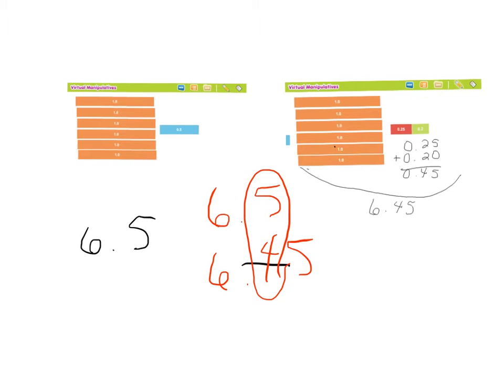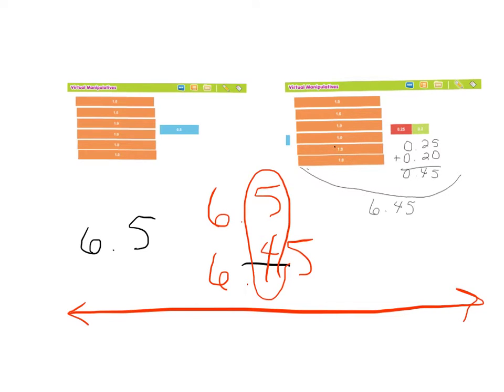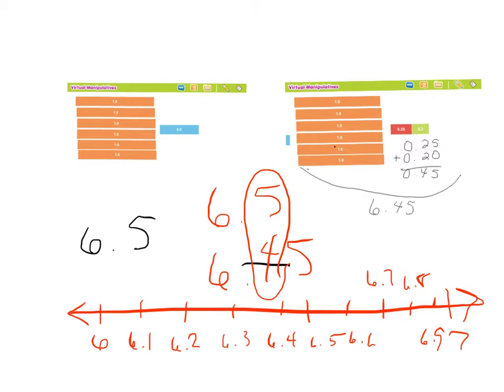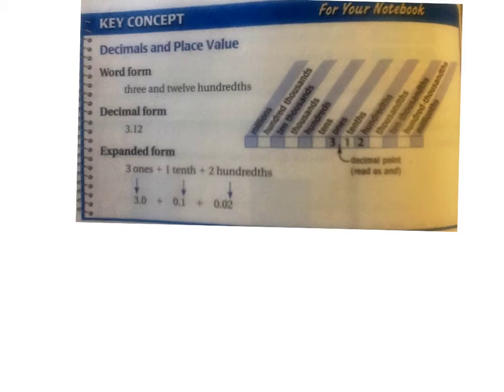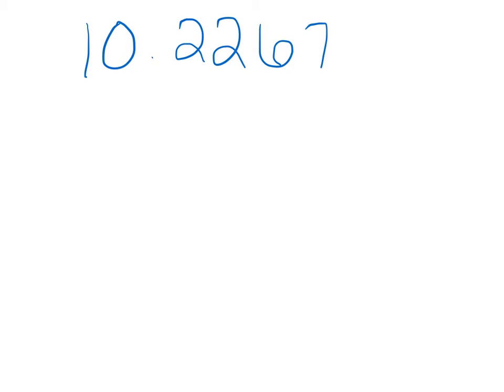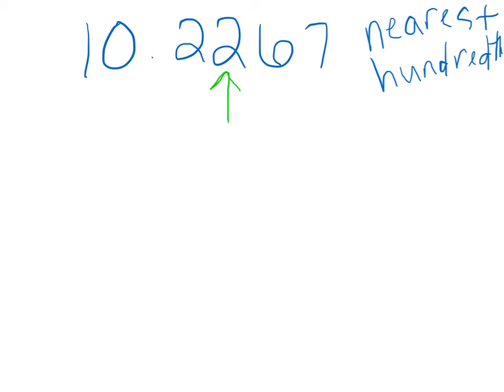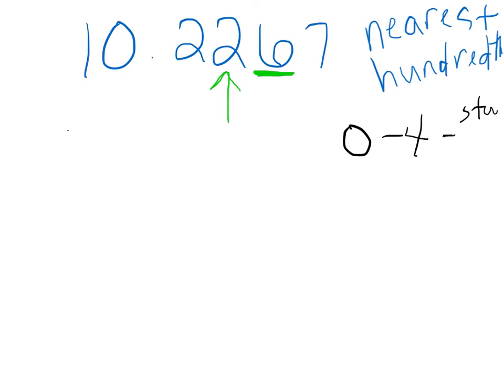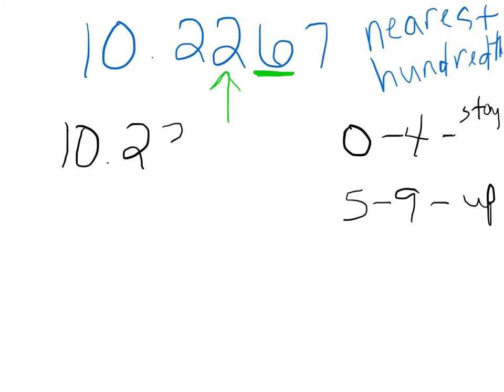2.1 Comparing and Ordering Decimals